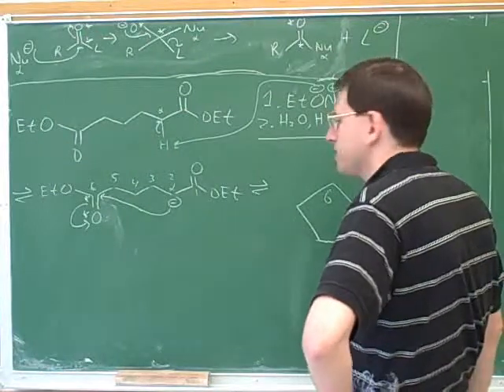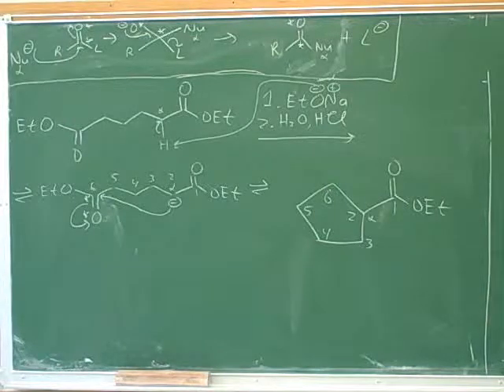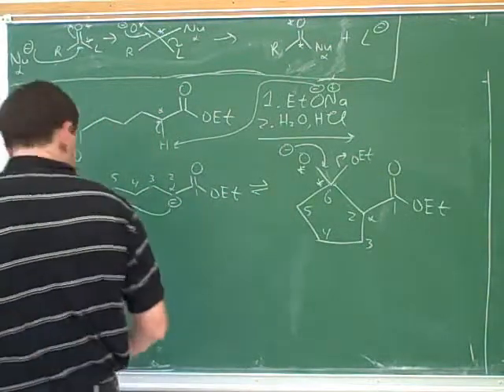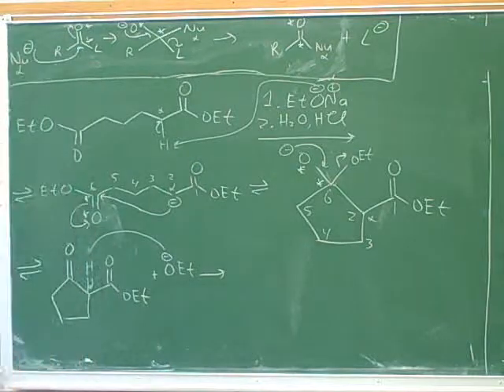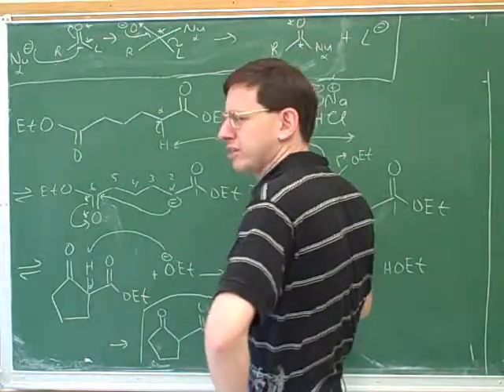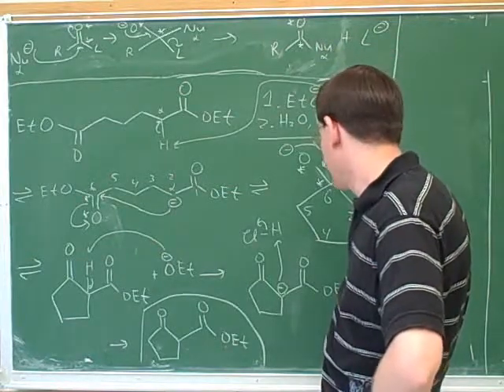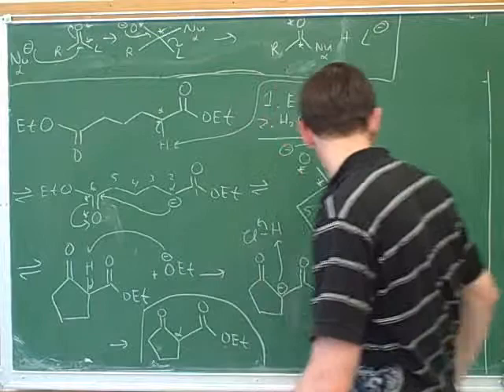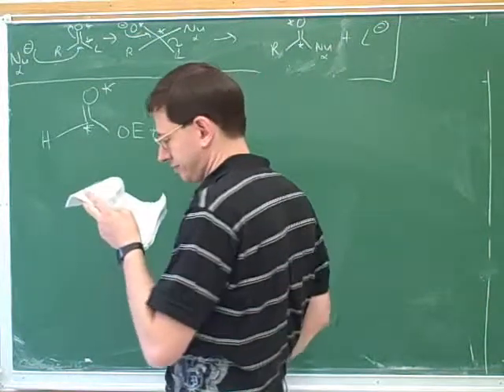Reactions of enamines and enolates (21)